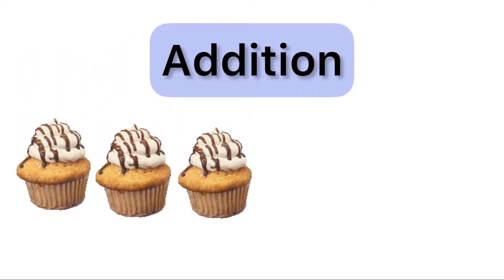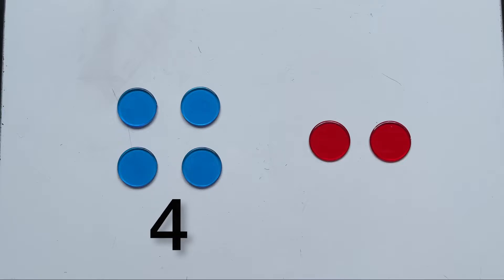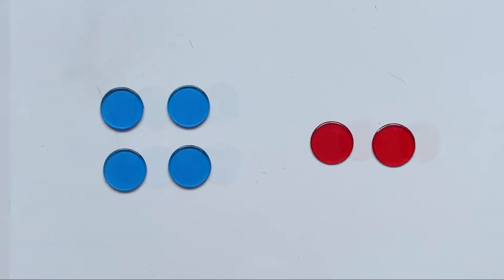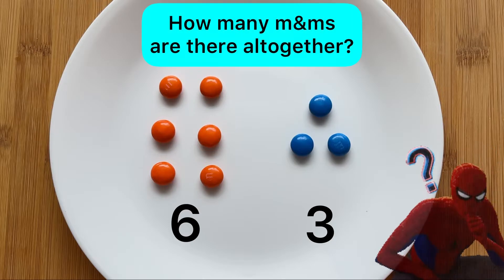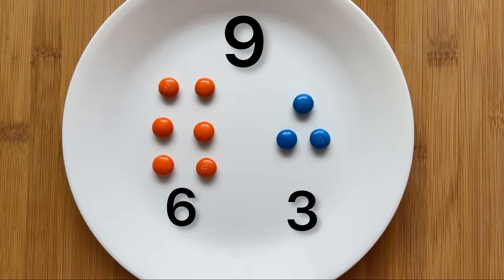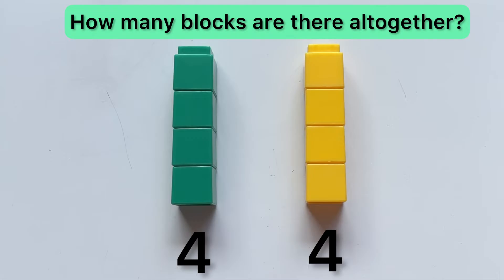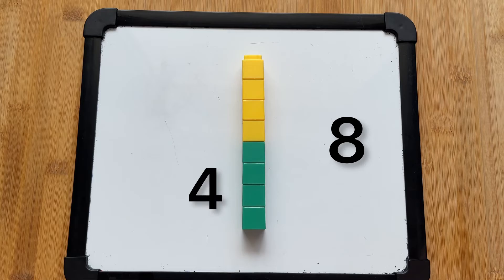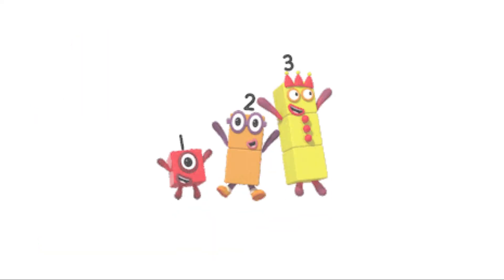ES1 Maths- Addition using Concrete Materials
Concrete materials are important for students when first learning how to add. I.e. counters, blocks, etc. They allow students to visualise the numbers and mathematical concept.

Students will use one-to-one counting to see how many objects there are altogether. This means they will count each object one by one.

It’s important for students to understand that ‘altogether’ means addition.